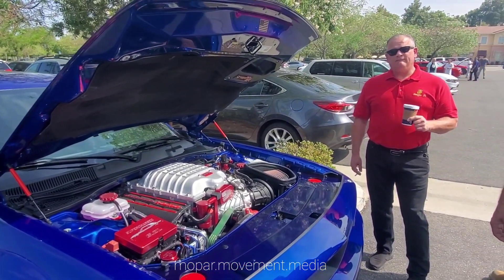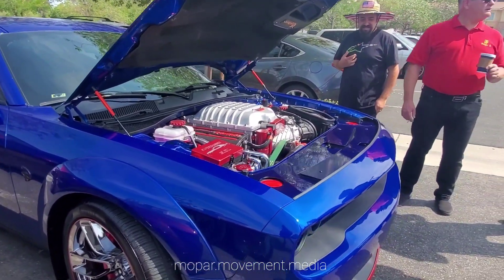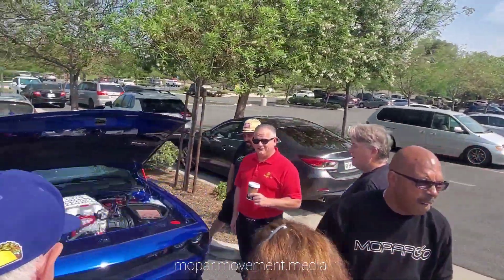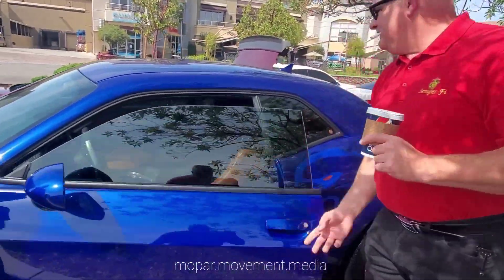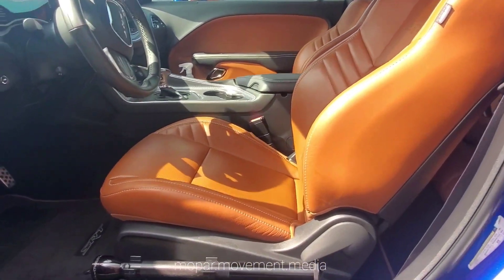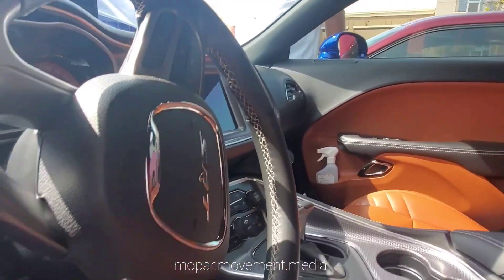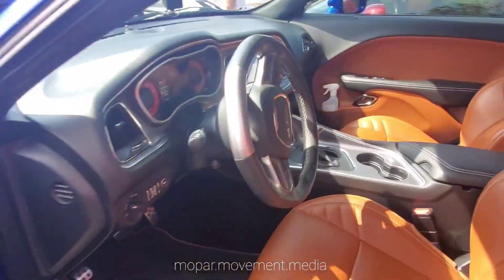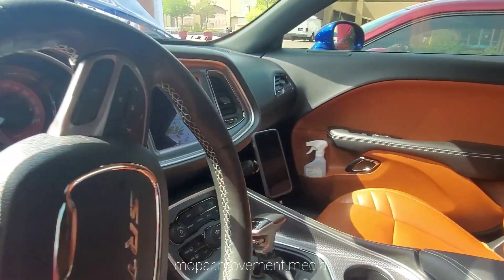2019 Indigo Blue Challenger Red Eye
In Santa Clarita with SocaliMopar and Mopar360.